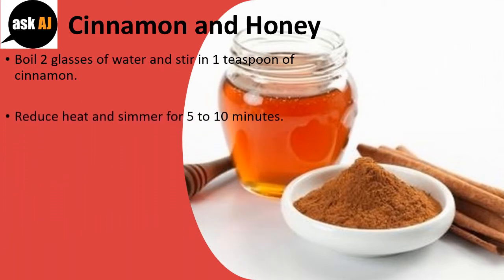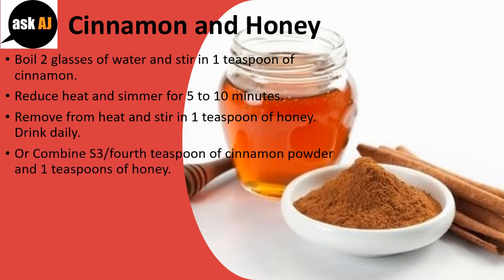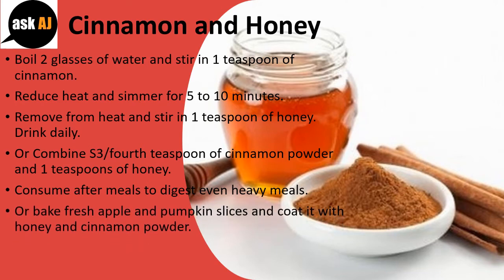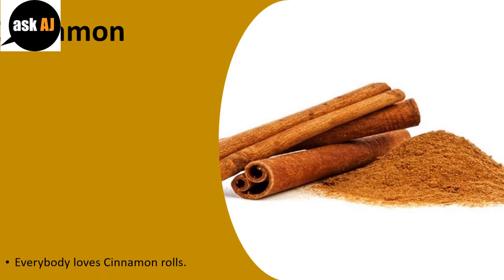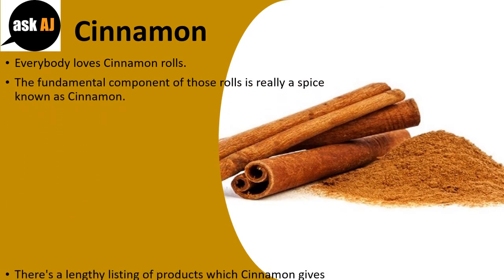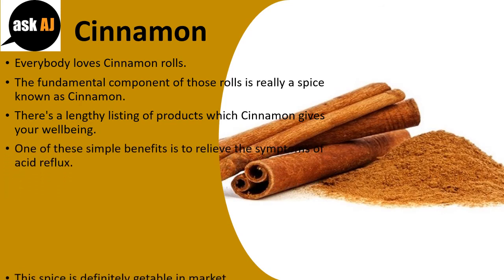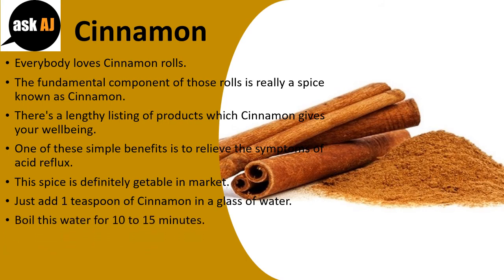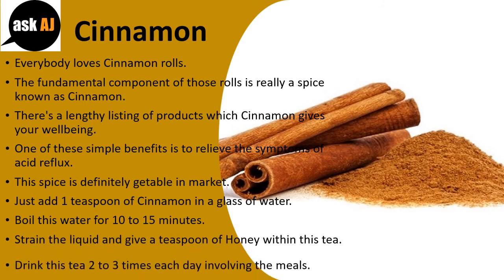Most Effective Remedy for Acid Reflux with Cinnamon & honey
Cinnamon for acidity reflux.

Cinnamon and Honey.
Boil 2 glasses of water and stir in 1 teaspoon of cinnamon.
Reduce heat and simmer for 5 to 10 minutes.
Remove from heat and stir in 1 teaspoon of honey.
Drink daily.
Or Combine S3/fourth teaspoon of cinnamon powder and 1 teaspoons of honey.
Consume after meals to digest even heavy meals.
Or bake fresh apple and pumpkin slices and coat it with honey and cinnamon powder.
Consume to reduce heartburn.

Cinnamon.
Everybody loves Cinnamon rolls.
The fundamental component of those rolls is really a spice known as Cinnamon.
There's a lengthy listing of products which Cinnamon gives your wellbeing.
One of these simple benefits is to relieve the symptoms of acid reflux.
This spice is definitely getable in market.
Just add 1 teaspoon of Cinnamon in a glass of water.
Boil this water for 10 to 15 minutes.
Strain the liquid and give a teaspoon of Honey within this tea.
Drink this tea 2 to 3 times each day involving the meals.